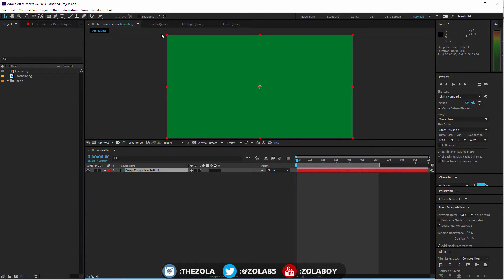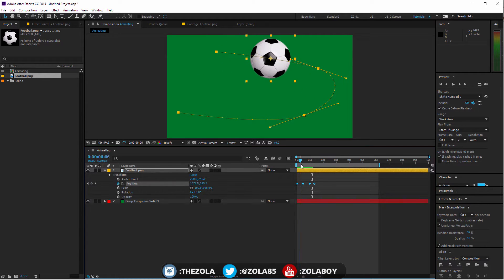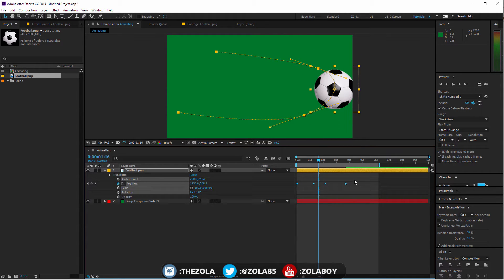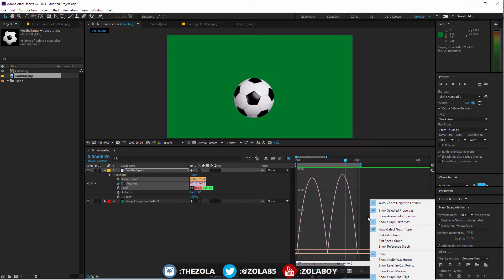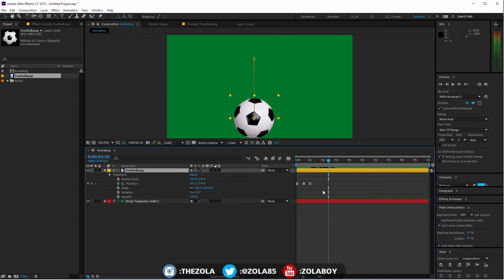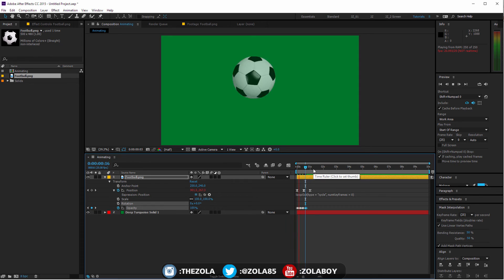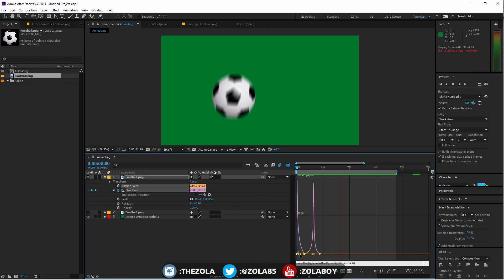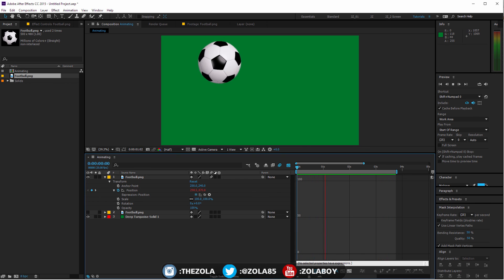After Effects Mastery: Animation [Part 02] Motion Paths + Looping Animations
- Digging deeper into the AE Animation toolset